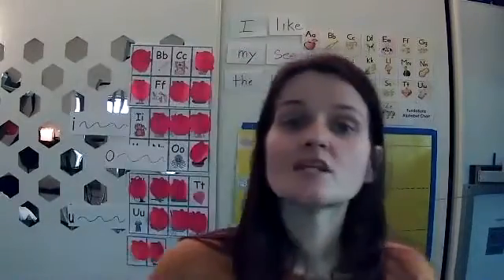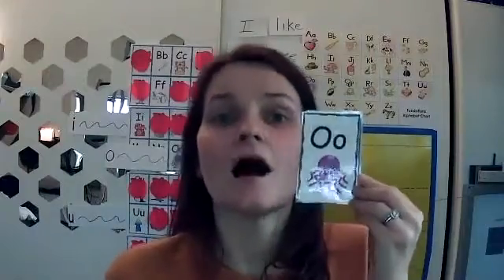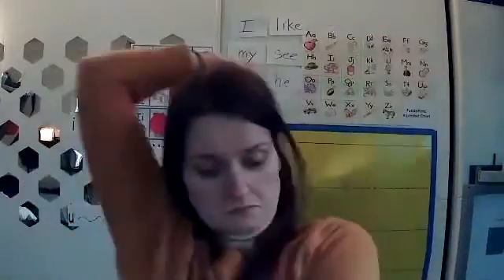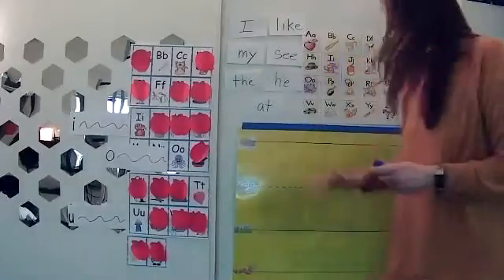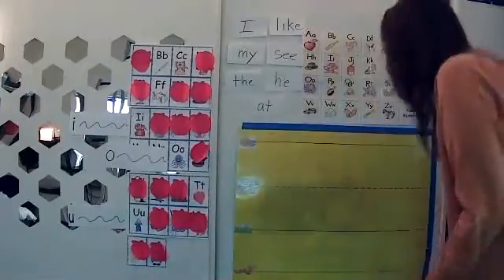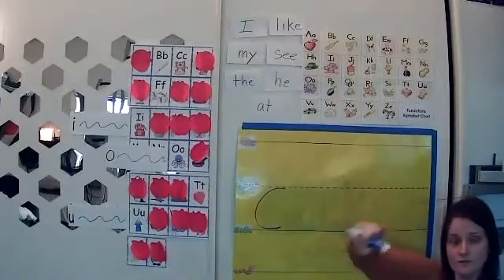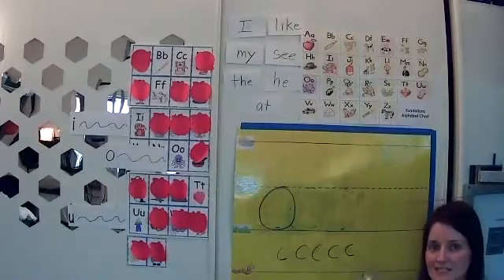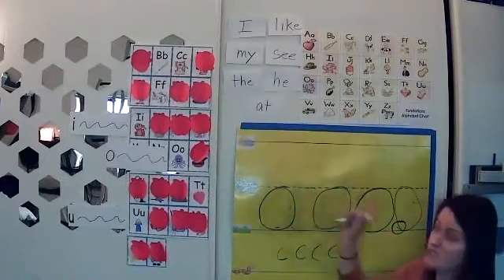Phonics c and o Video 1 Oct 18-25